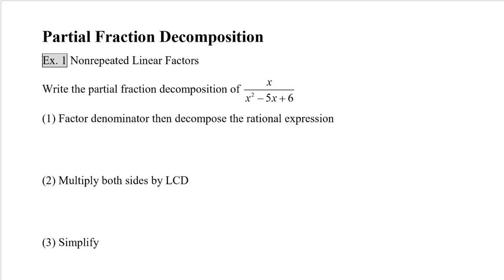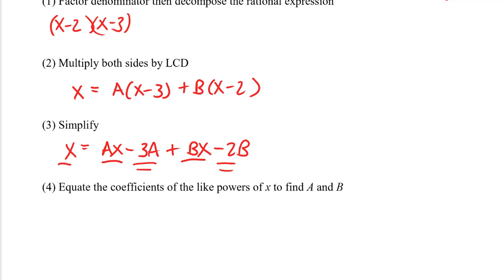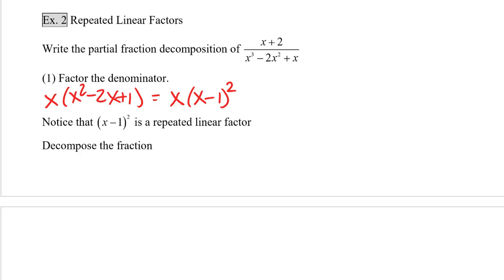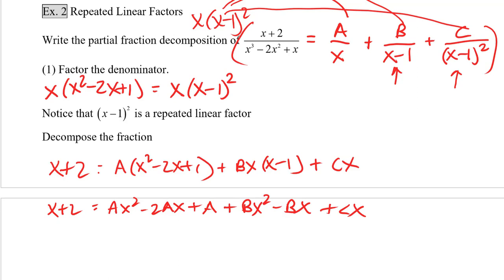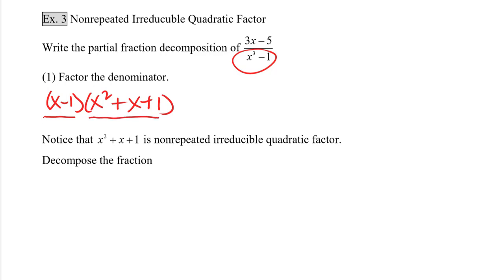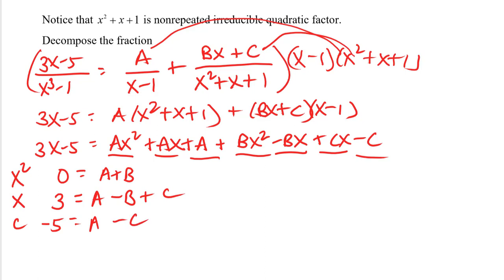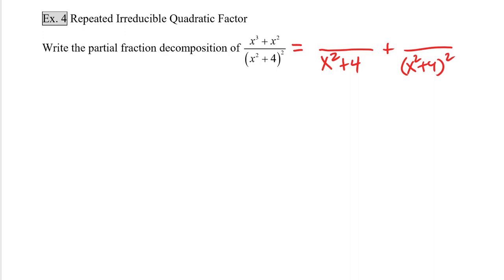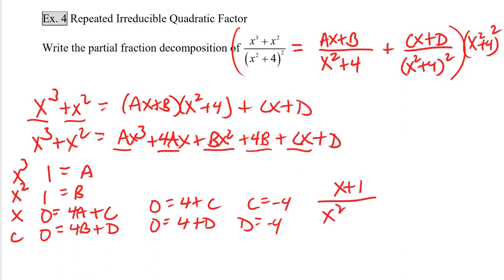A2 Partial Fraction Decomposition